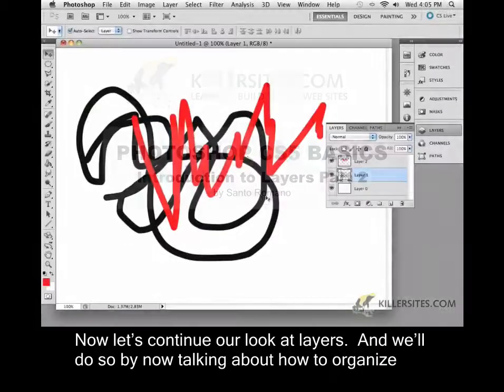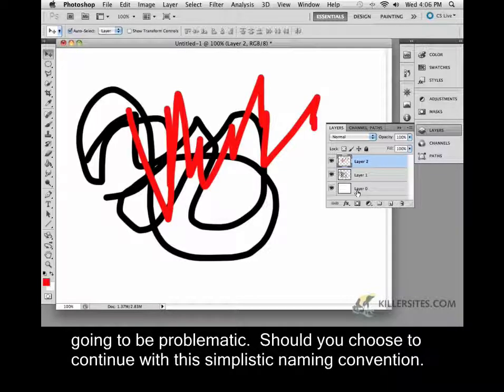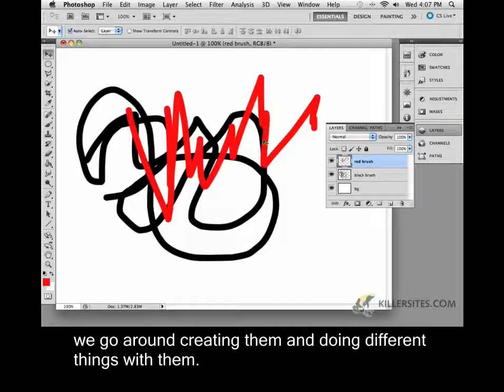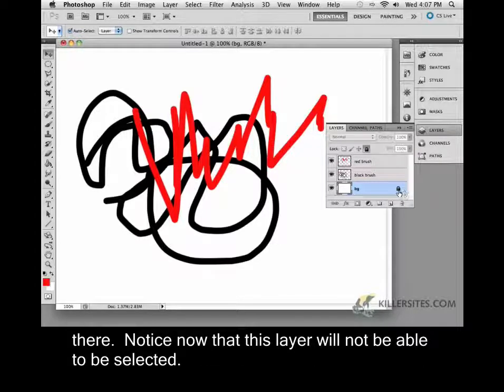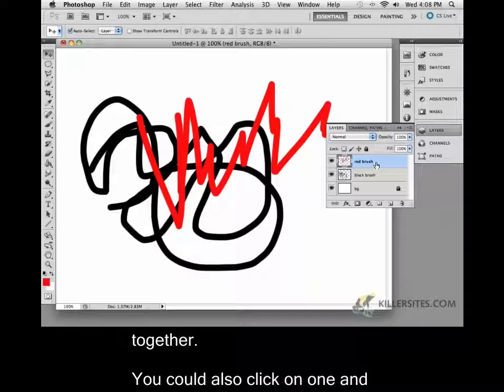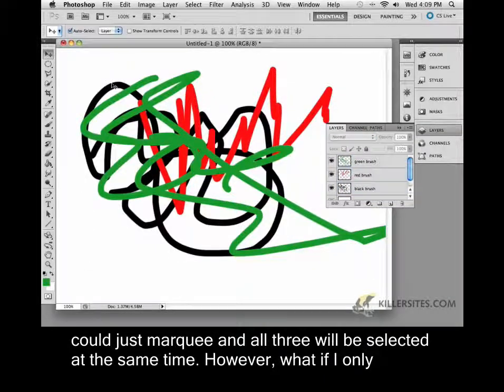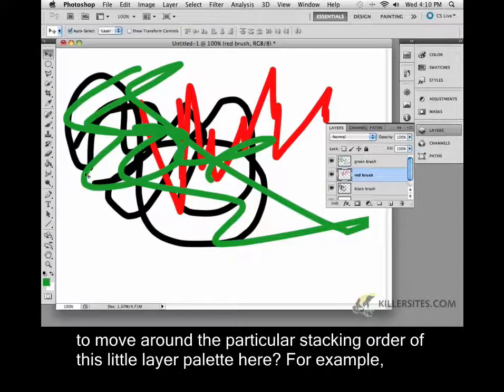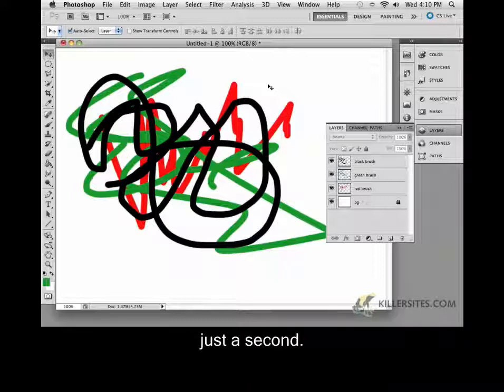Photoshop CS5 Closed Captioned - Intro to Layers Part 2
This is the second closed captioned video in a 2 part series, where we continue to look at layers by teaching you how to organize and work with your layers more efficiently. From the first disc of our Closed Captioned Photoshop CS5 Course.